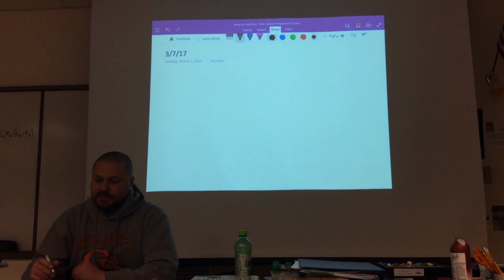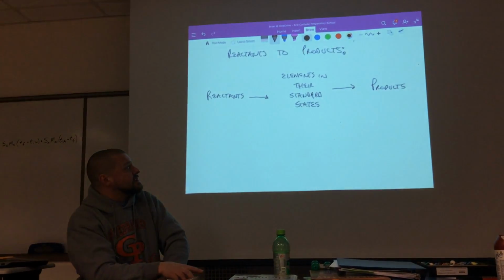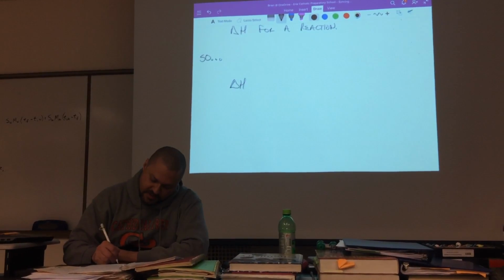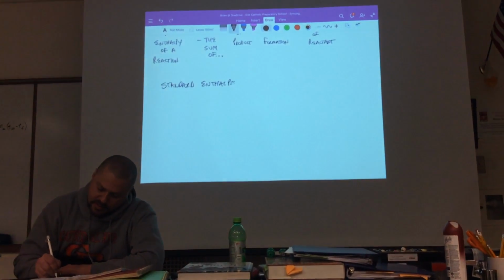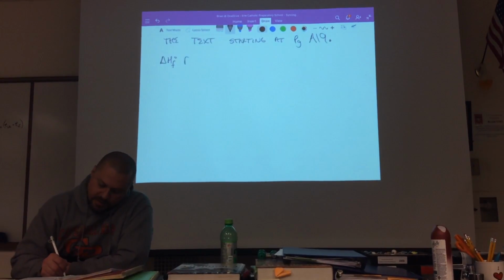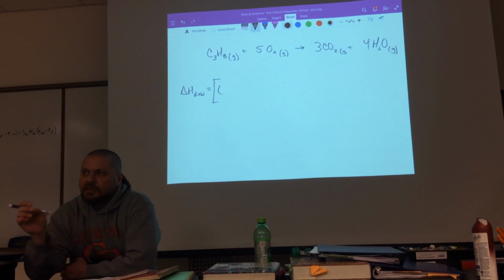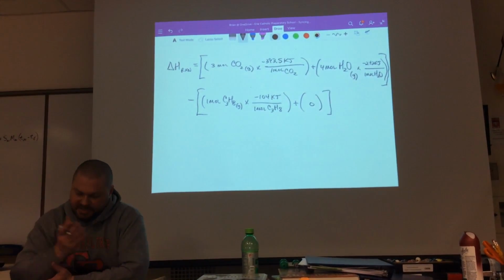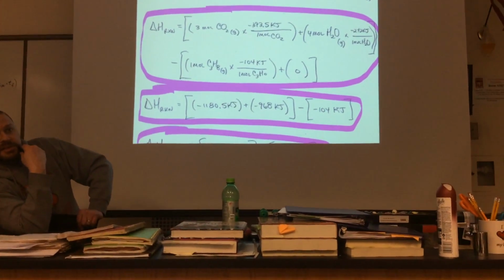March 7, 2017 Science